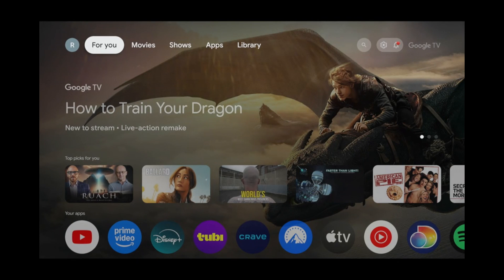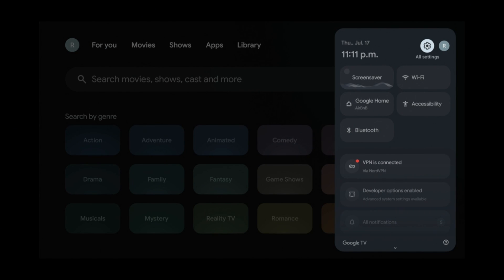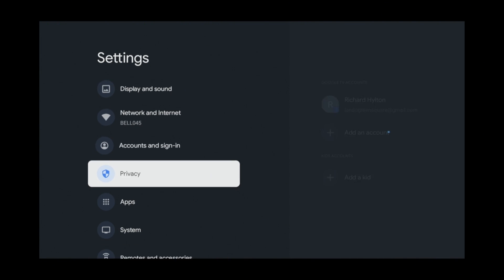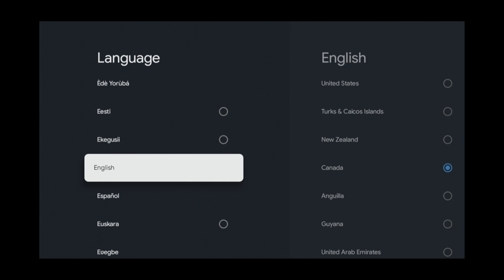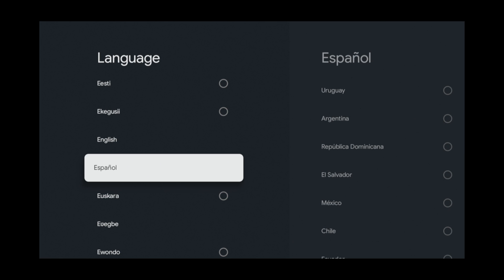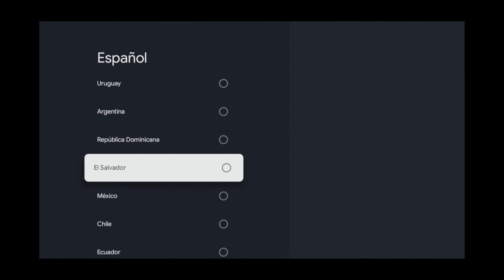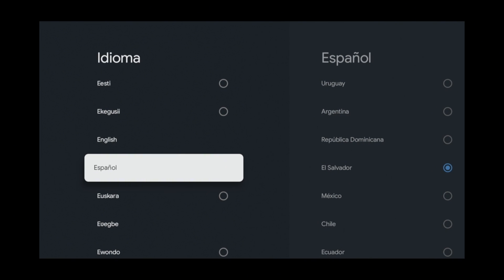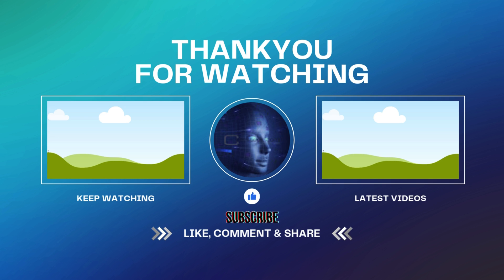How to Change Language on Google TV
Learn how to easily adjust the **language settings** on your **smart tv** with this simple guide, perfect for any **android tv** user. This **tutorial** walks you through the **system settings** to make the **language change** quickly and easily.